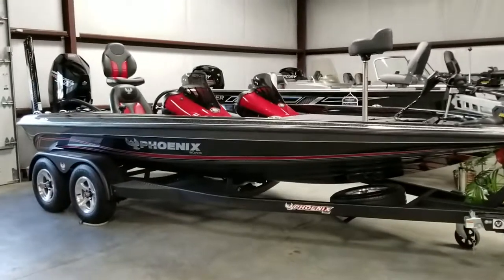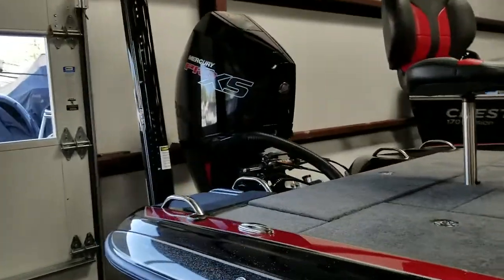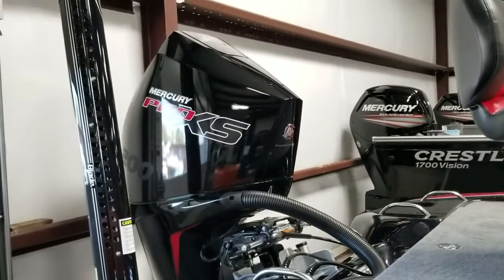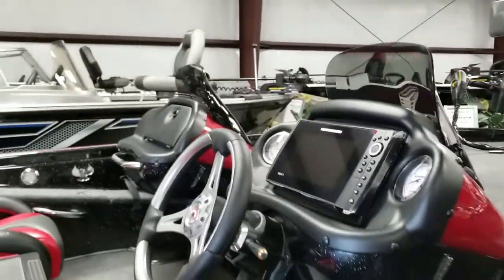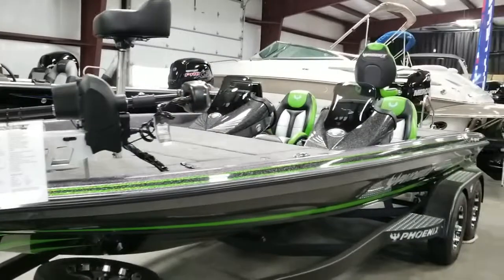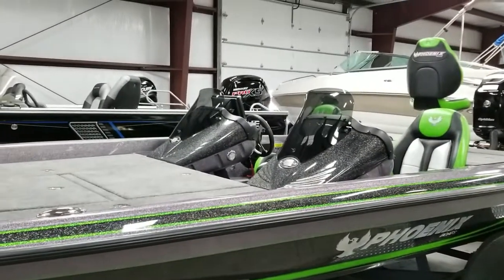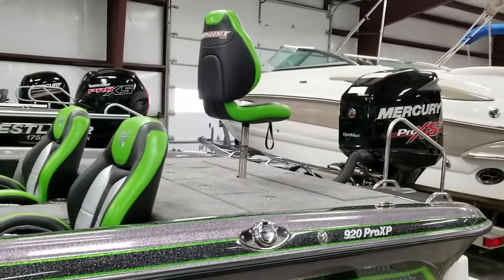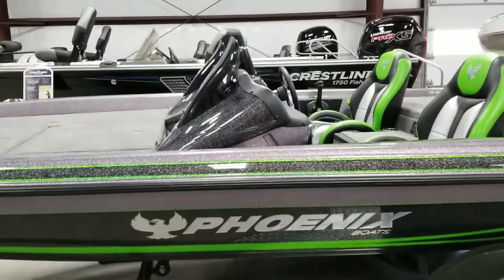Phoenix Bass Boats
Brief walk-around of 2018 819 Pro w/ Mercury Pro XS 4Stroke and 2018 920 Pro w/ Mercury Optimax Pro XS.